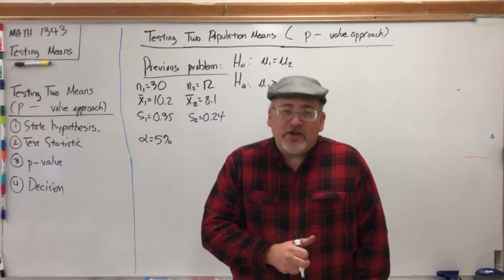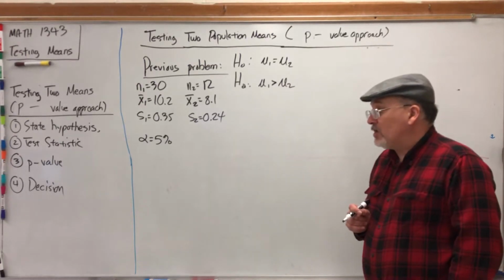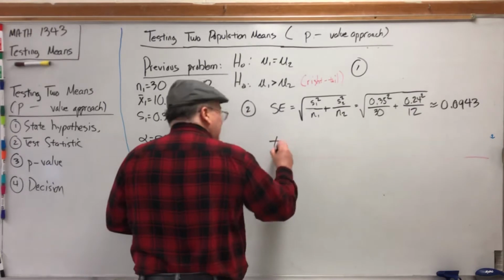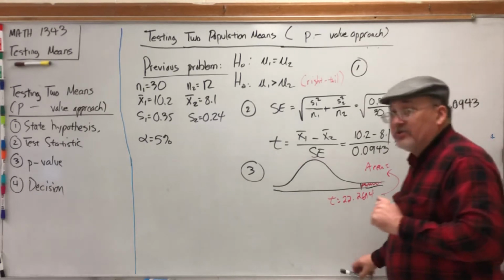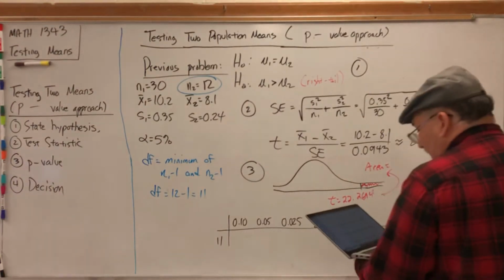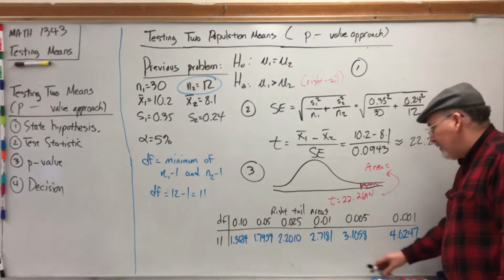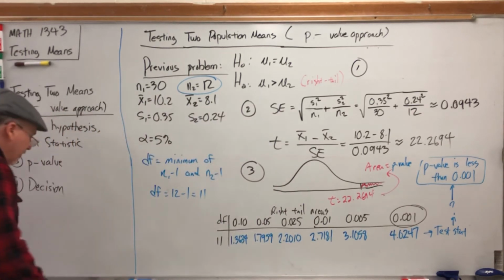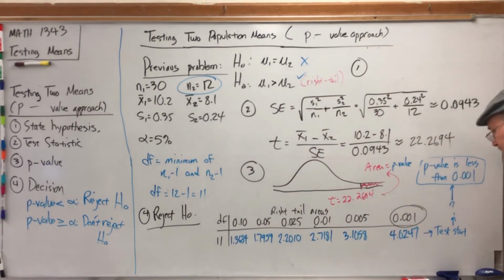MATH 1343 - Week 05 (05): Testing Two Population Means (p-value approach)